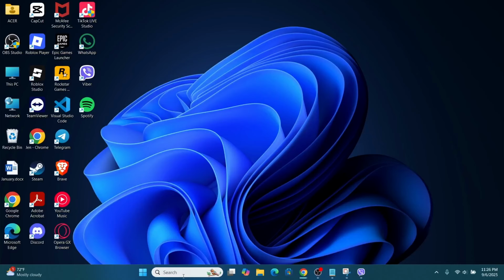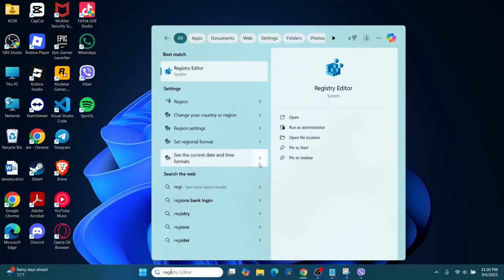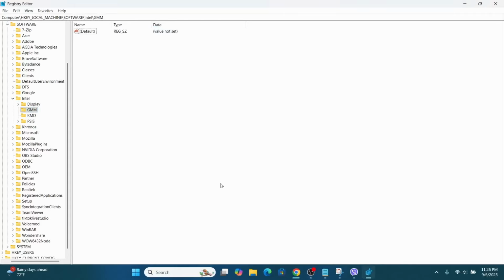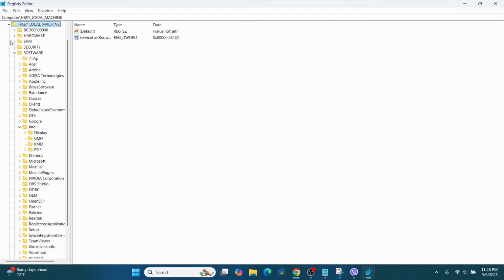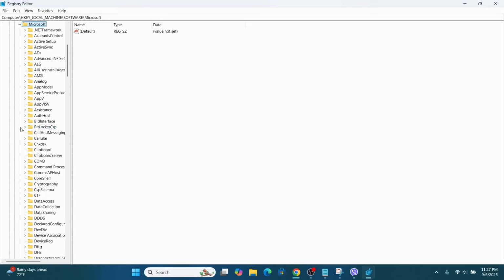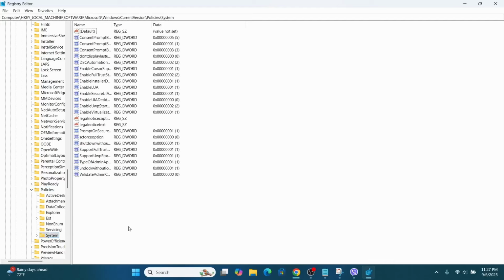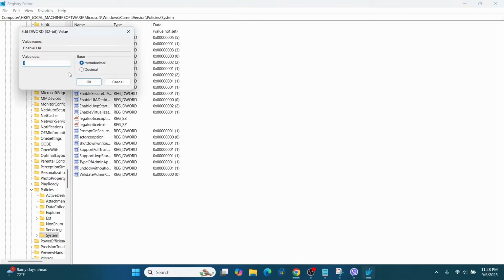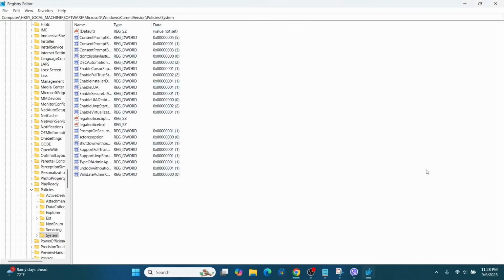How to Fix Can't Login to Microsoft Account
How to Fix Can't Login to Microsoft Account (2025)! Having trouble logging into your Microsoft account? This video will guide you through the steps on how to fix can't login to Microsoft account quickly and easily. Whether you're asking, "Why can't I log into my Microsoft account?" or need help with the login issues, this tutorial has you covered. Learn the steps to recover your account and regain access to all your Microsoft services. Watch now to see how you can fix can't login to Microsoft account today!

Timestamps:

00:00 How to Fix Can't Login to Microsoft Account
00:10 Why Can't I Log Into My Microsoft Account?